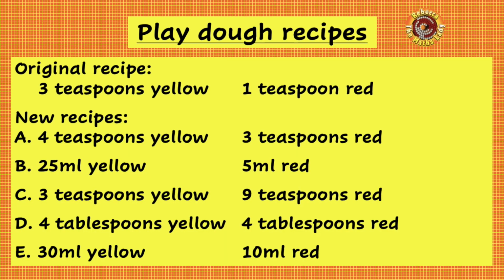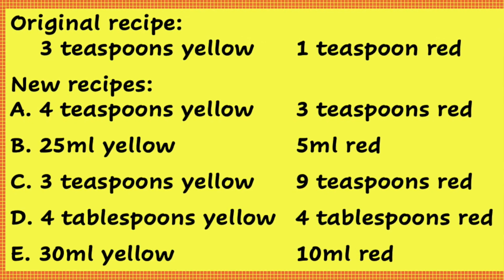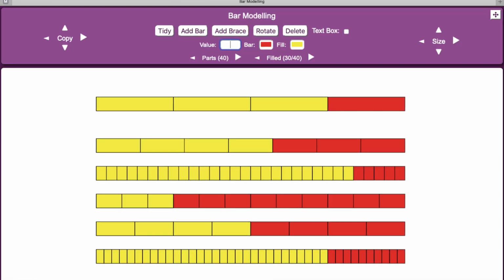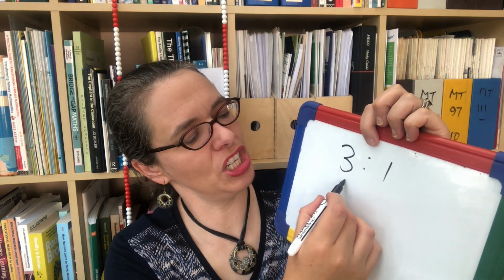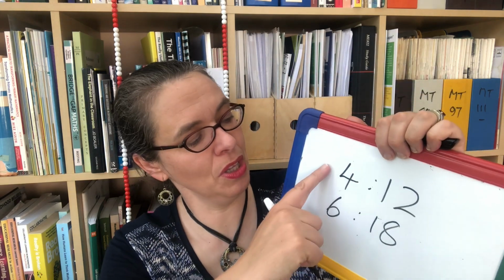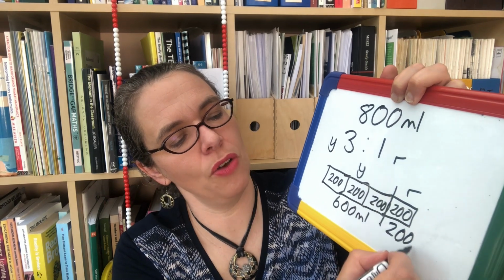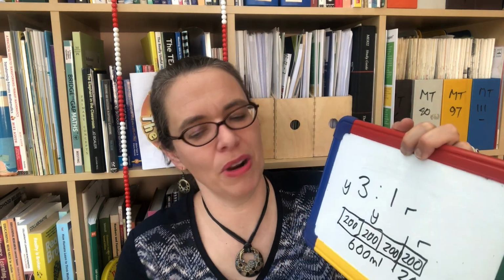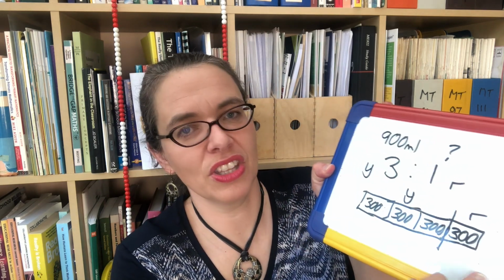Ratio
Developing a deep understanding of ratio using paint or play dough.
Using the proportion bar to precisely analyse ratios and connect them to fractions.
Equivalent ratios using vertical and horizontal methods.
Sharing amounts in a given ratio.
Finding one part from another part.
Finding the total from one part.

The proportion bar used in this video is the free-to-access bar modelling tool available at mathsbot.com